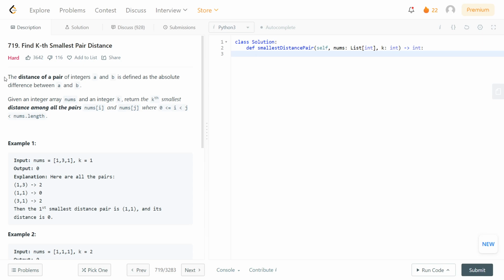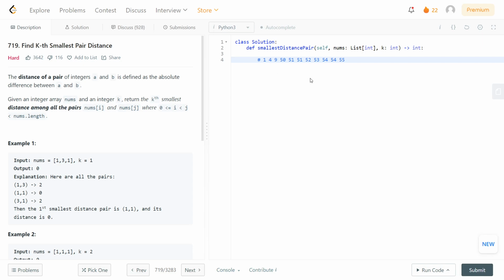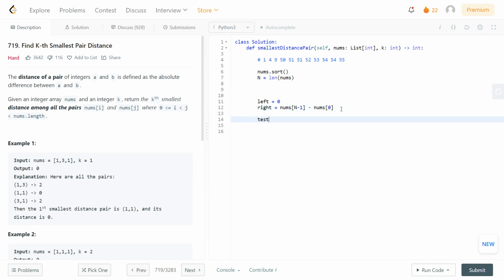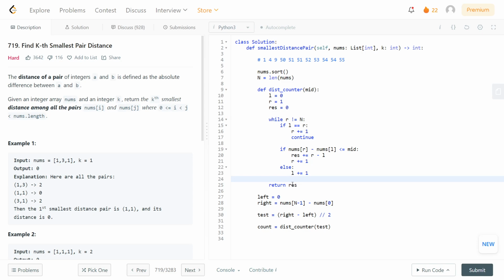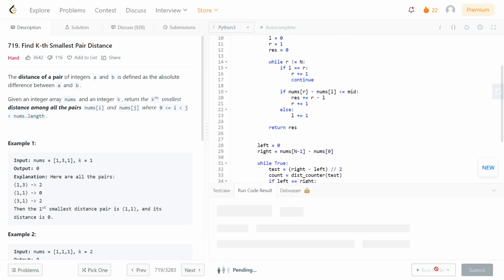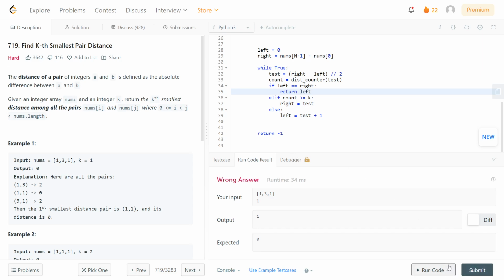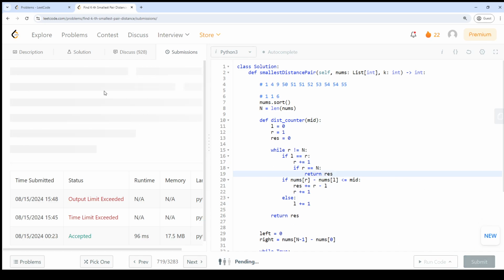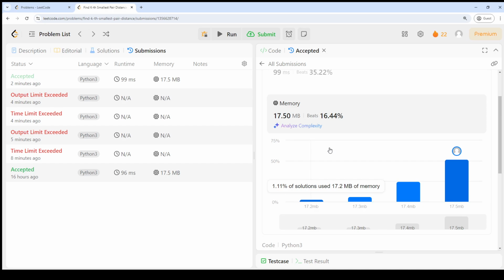Leetcode 719 - Find K th Smallest Pair Distance - Python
⏳ Timestamps: ⏳
0:00 Description and approach